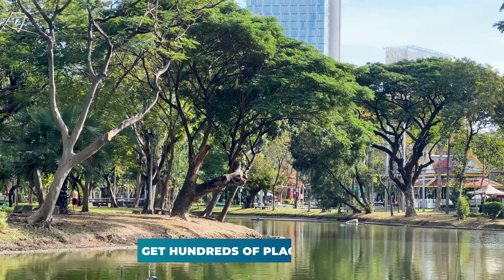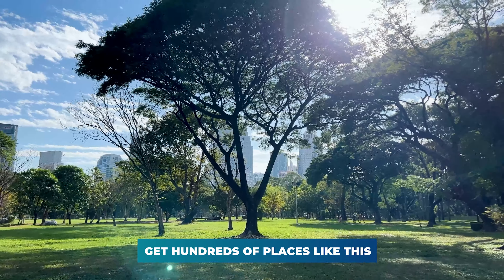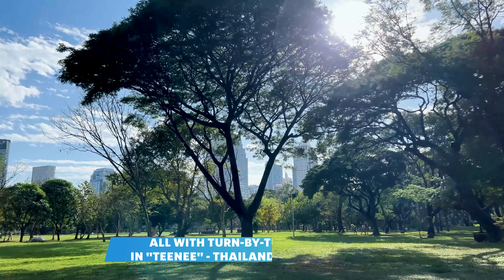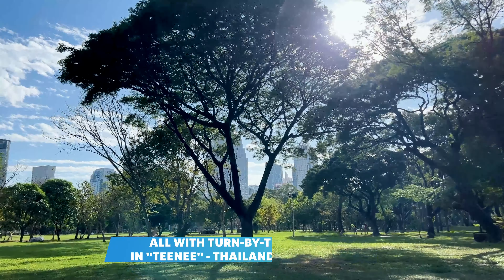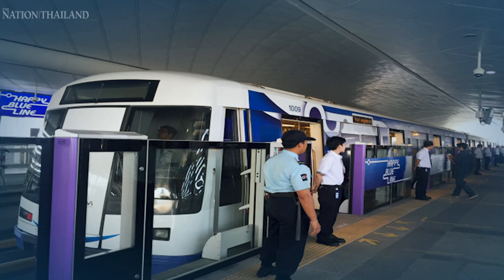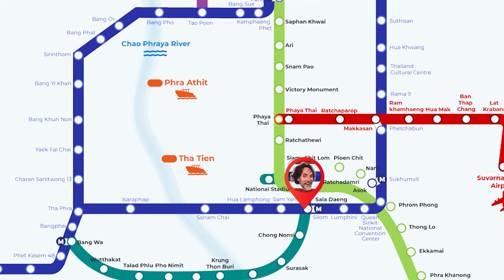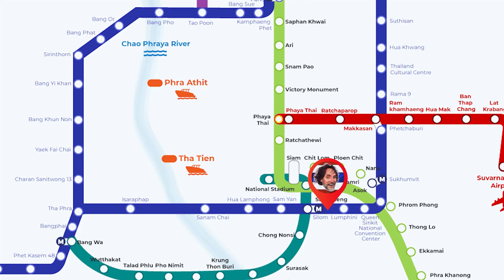Lizzards and Lakes in BANGKOK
Lumphini Park is a large central urban park featuring lots of walking paths, playgrounds, an artificial lake with boat rentals, and most importantly, lizards!

Get hundreds of places like this in the palm of your hand, all with turn-by-turn directions! Take your Thailand experience to a whole new level and get the Teenee App Here! (Available for Apple and Android)

What is Teenee? Teenee is a handpicked list of the best experiences Thailand has to offer. Every place is recommended by people who live here and want to help you peel back the many layers that this wonderful country has to offer. It’s like having a local friend in your pocket at all times!

My name's Chris, and my nephew Adam and I created the App as a way to share our love of Thailand with the world. Keep in mind none of these videos are sponsored and the small subscription fee is what allows us to focus on just one thing... you... the Thailand traveller. With your support, we'll keep working hard to add new places and give you more good times.

THAILAND WEEKLY NEWSLETTER:
📬 Thailand News & Stories Delivered Free Every Sunday. By Thailand Lovers. For Thailand Lovers.